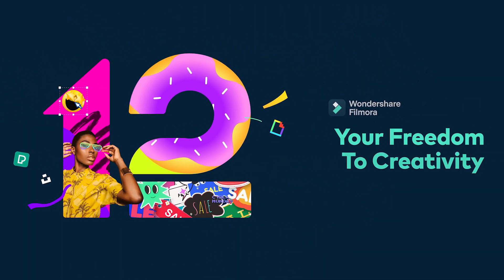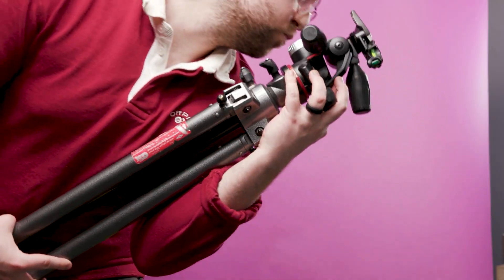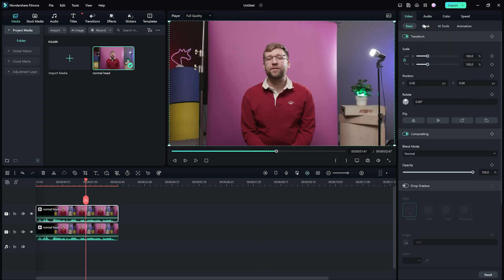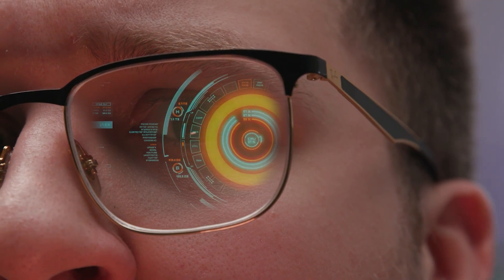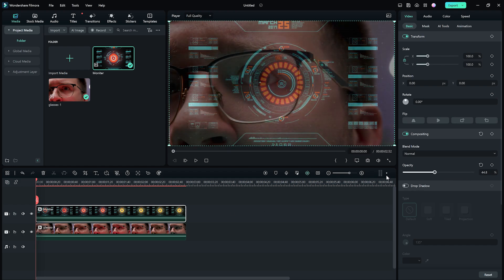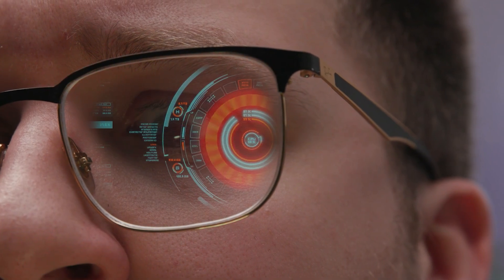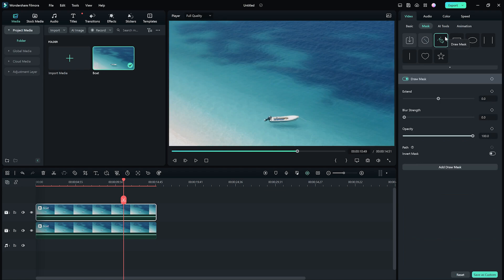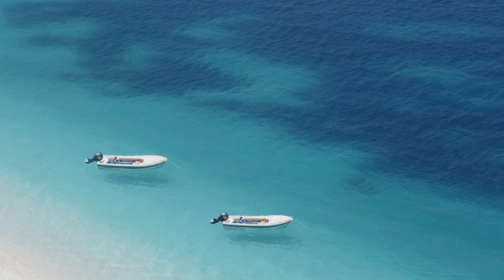3 New Masking Tricks You Need to Know | Wondershare Filmora 12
For this video, we put 3 simple masking tricks together that you can easily create using Filmora 12 new masking feature. They are all very simple and cool tricks that you can create effects for TikTok shorts and Instagram reels. In the video, you will learn how to create a big head effect, glasses reflection effect, and fantastic clone effect.
Which one is your favorite? And what are your creative ideas to use the draw mask feature?

0:00 Masking Tricks
0:34 Big Head Effects
2:03 Glass Reflection
3:30 Clone Effect

We want to see what you create so share your videos in the comment section with the tag